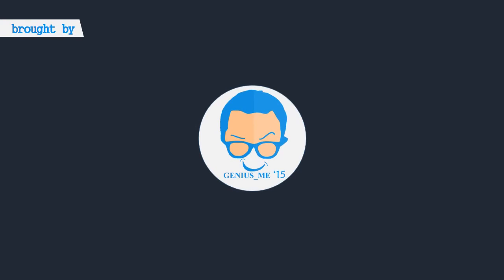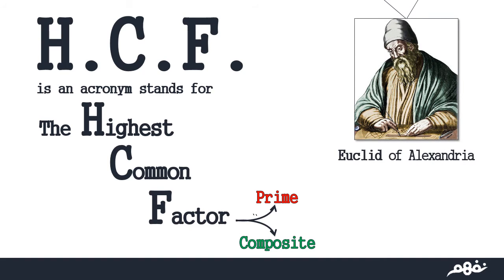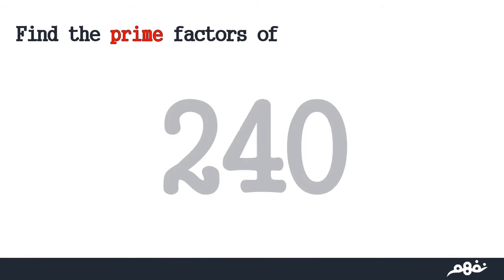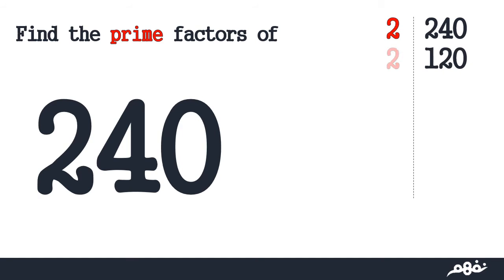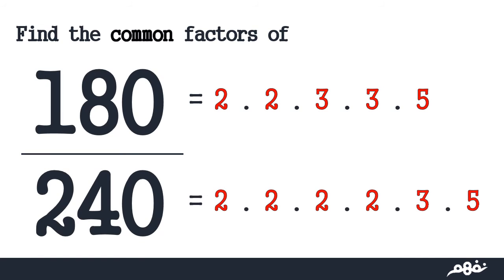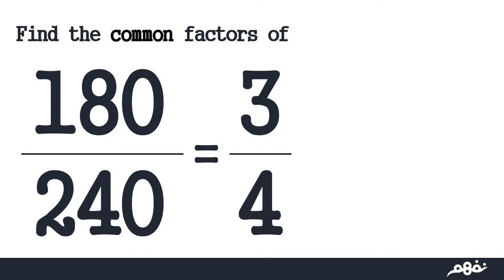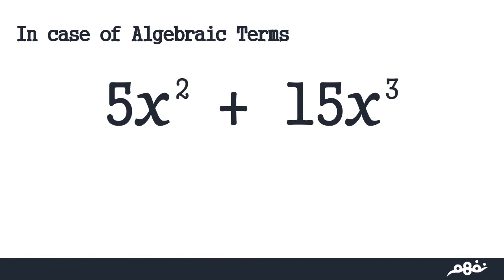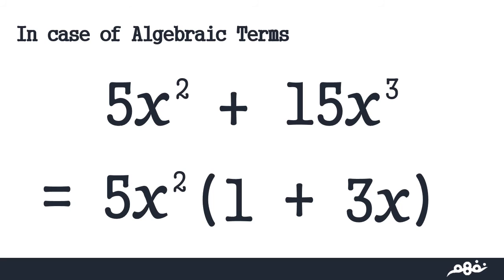Factorization by taking out the H.C.F | الرياضيات لغات | الصف الأول الإعدادي | الترم الأول